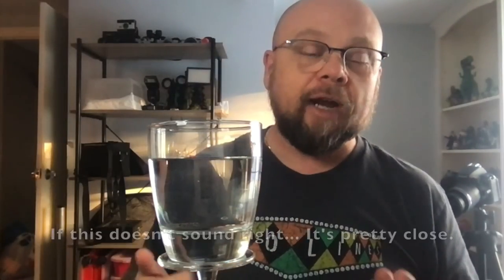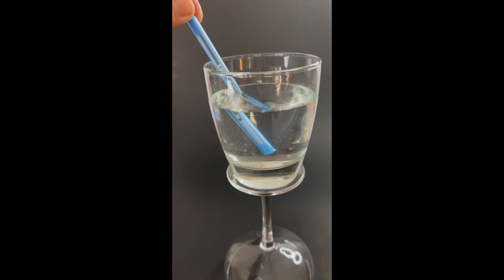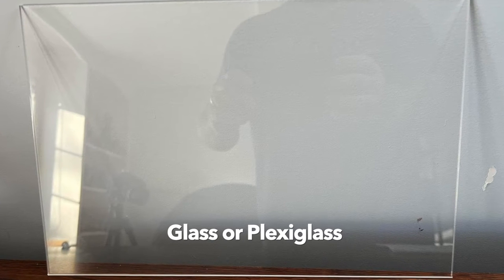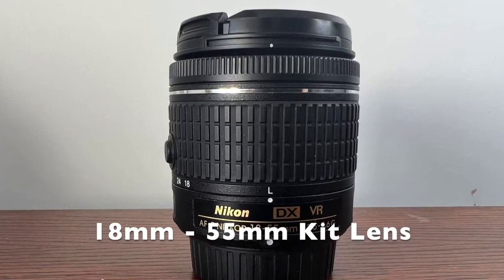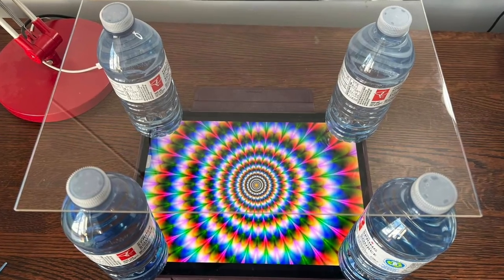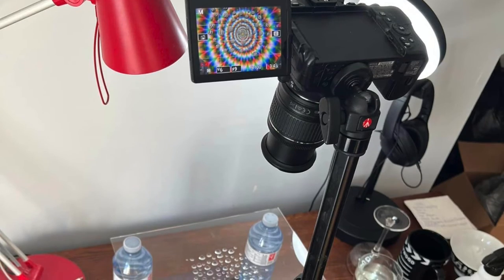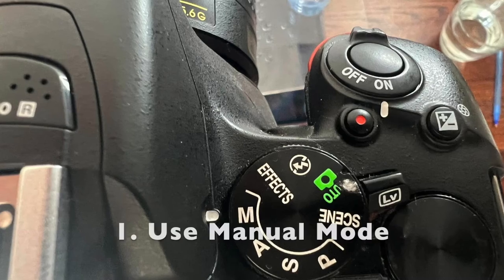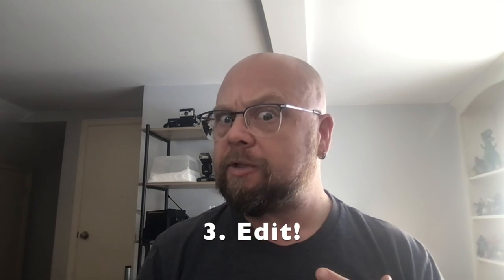Refraction Photography Using Water Droplets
This tutorial walks you through the process of creating dynamic images using a glass sheet, water droplets, and a tablet or other image/object.

For this project you will need:

1. Glass/plexiglass sheet
2. Water
3. Spray bottle and/or eye dropper
4. Water repellent spray
5. Paper towel/soft towel
6. Something to use as a stand for the glass
7. Tablet, printed image, or physical objects